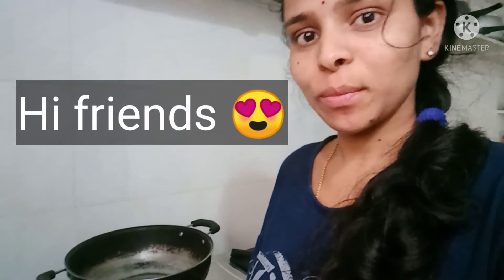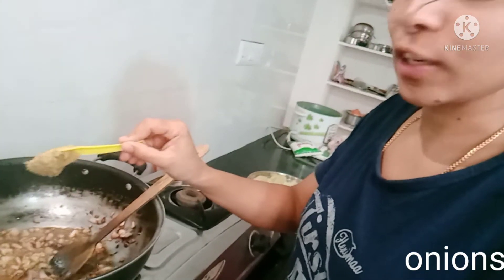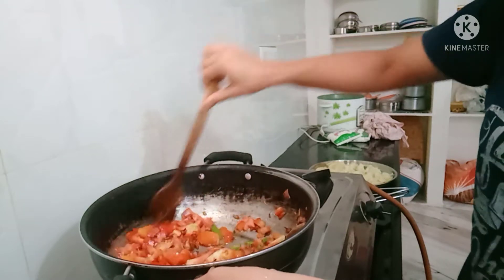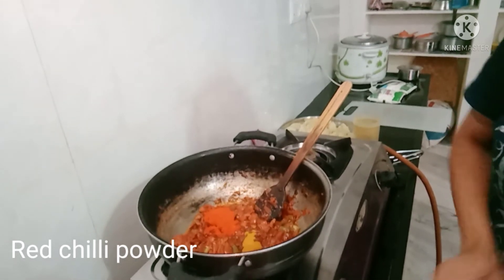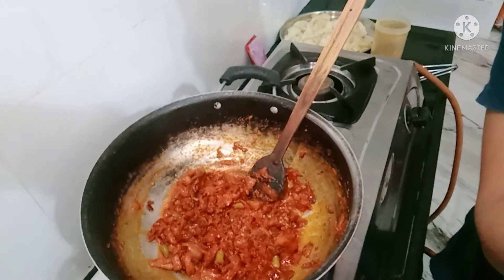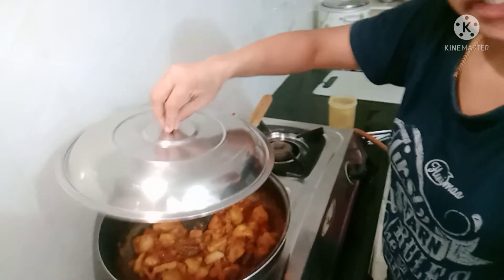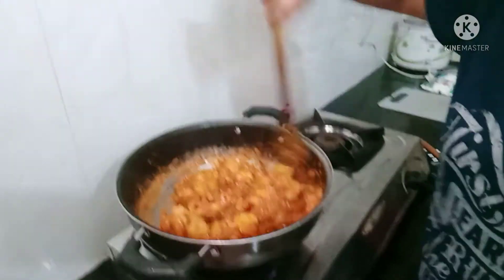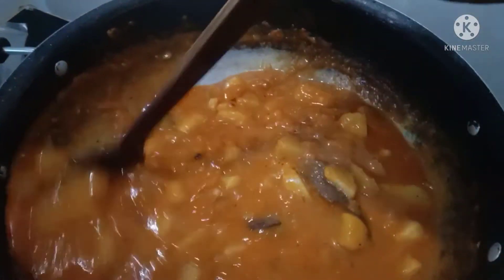How to make tomato and potato curry.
Tomato and potato curry how to make tomato and potato curry with Spice's#My maanvi lishi... easy and tasty food #